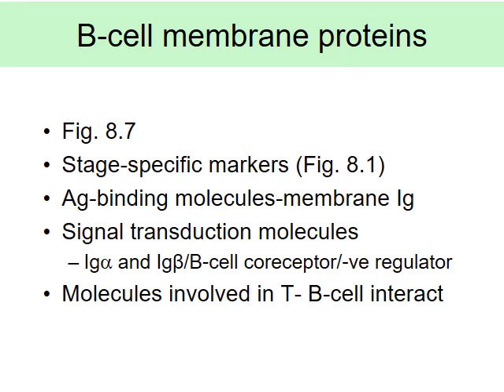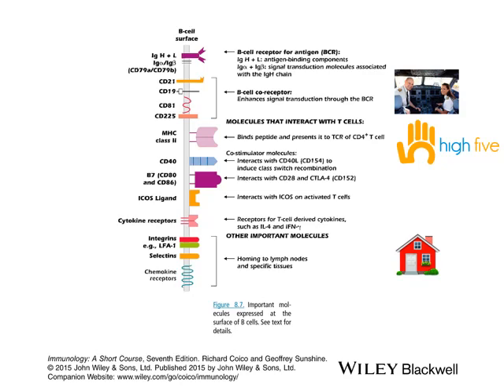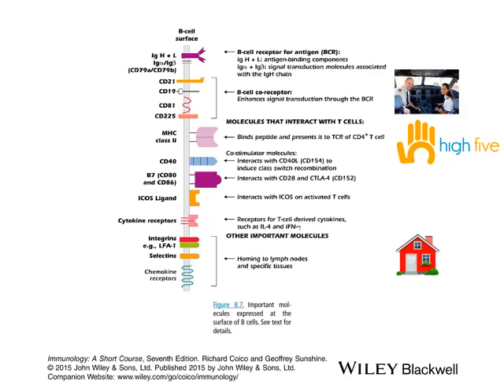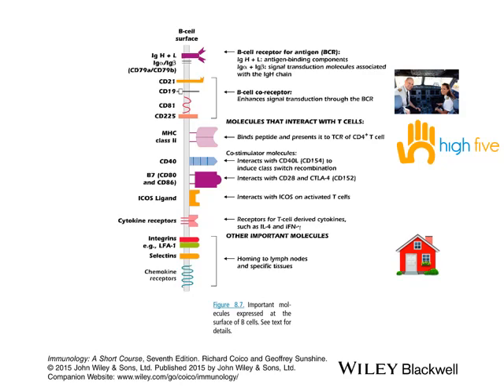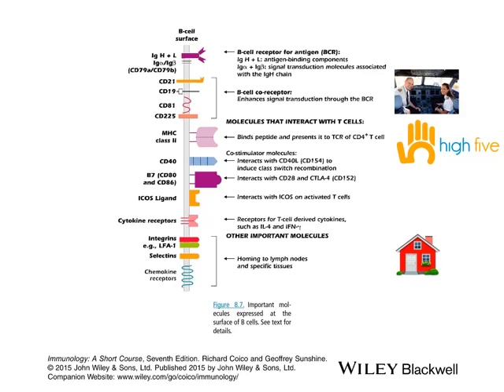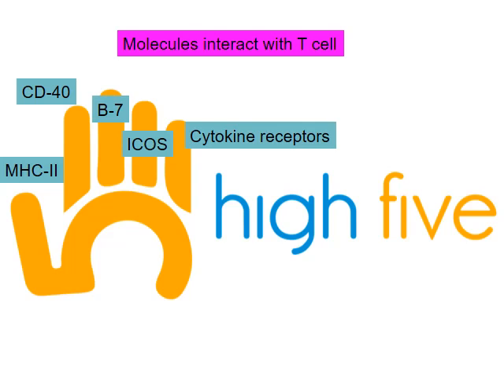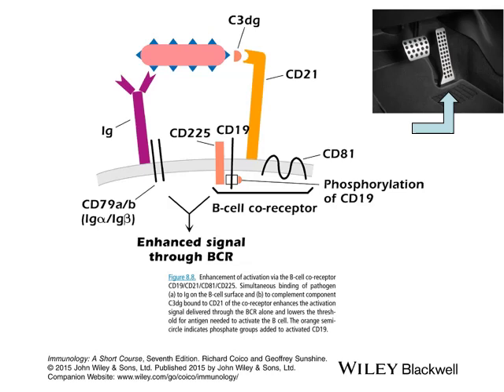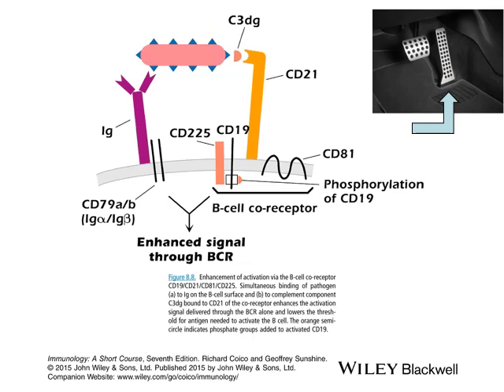Biology of the B lymphocyte 1